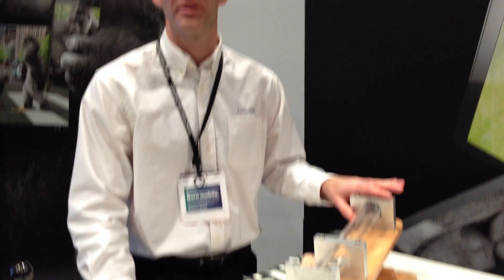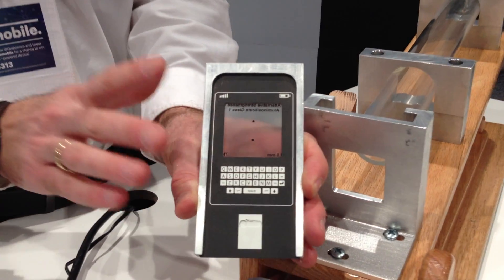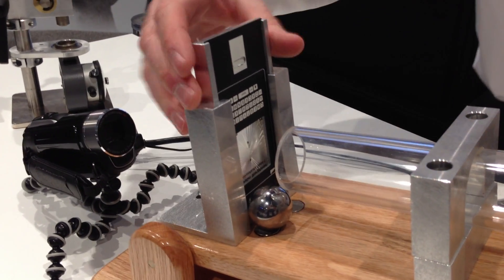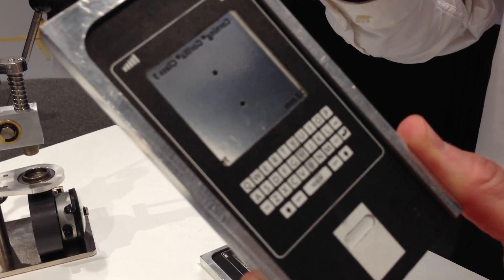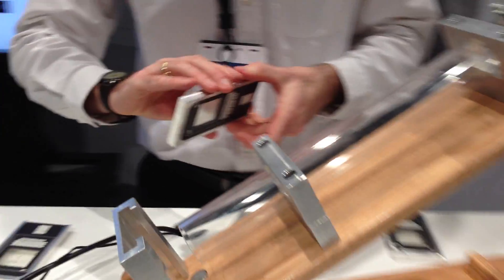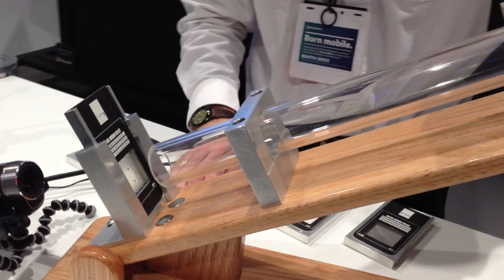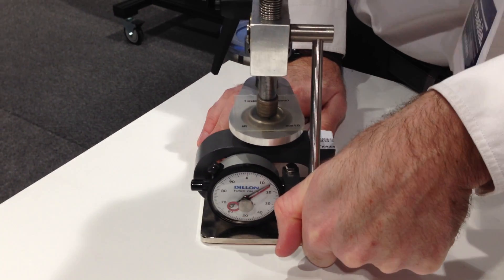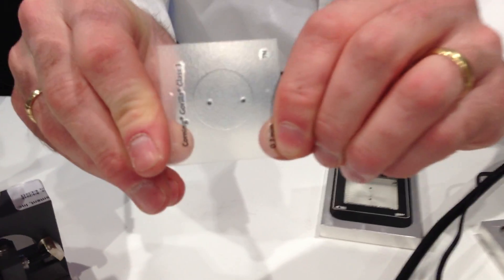Gorilla Glass 3 Demo - MobileSyrup.com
We take a look at Gorilla Glass 3 Demo at CES 2013- MobileSyrup.com